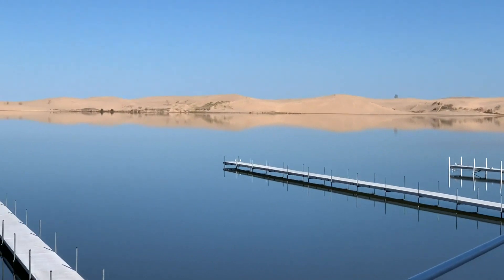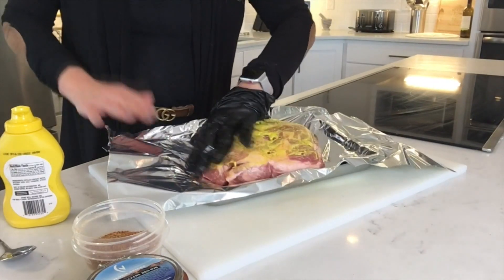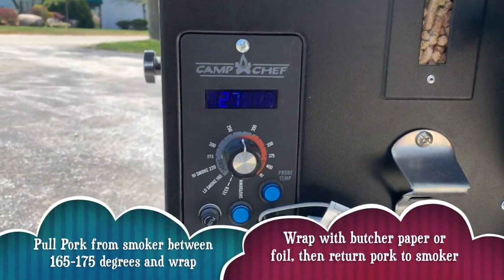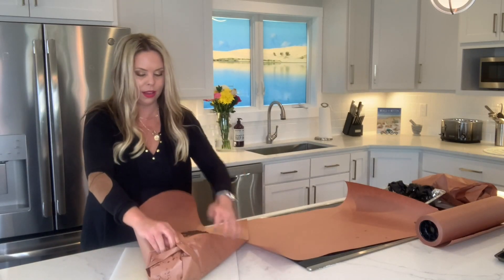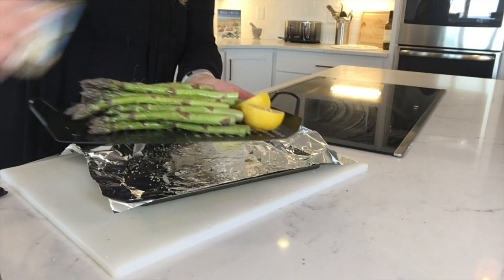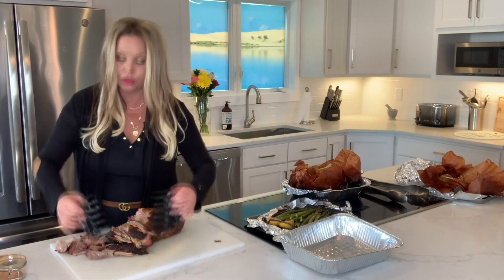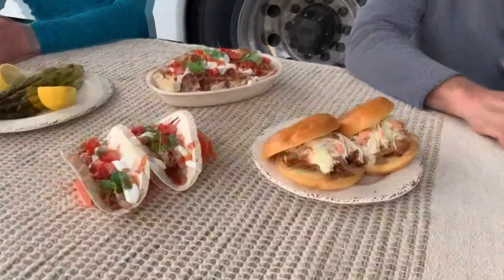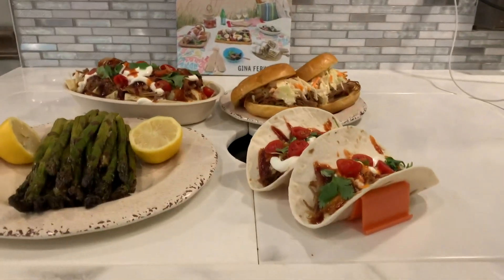Celebrate National BBQ Day with this Cherrywood Smoked Pulled Pork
Dust off that smoker and follow along as Gina Ferwerda shows us a delicious and versatile recipe.